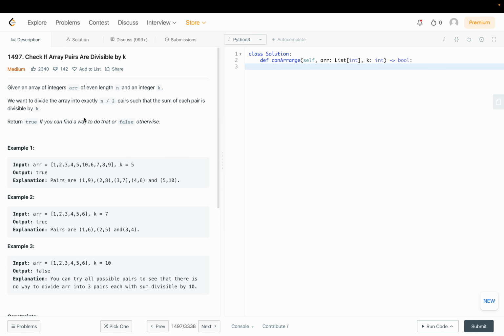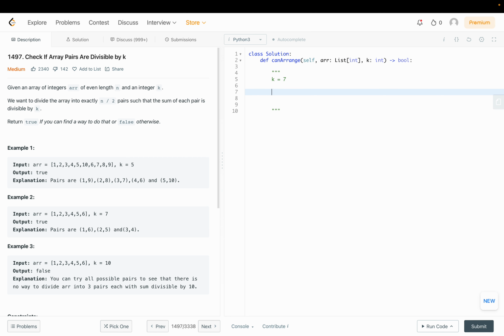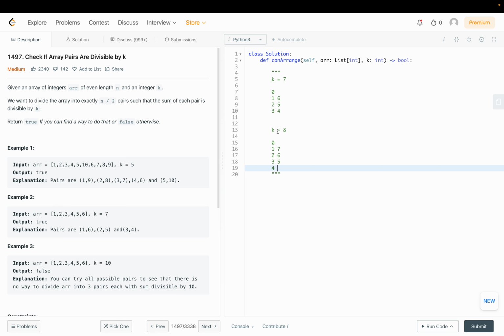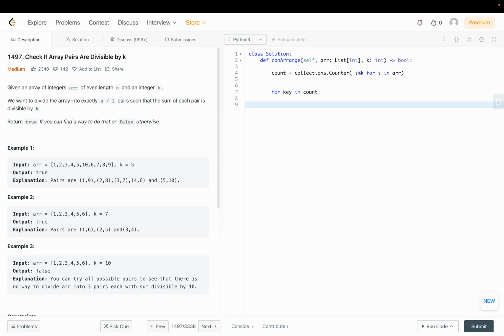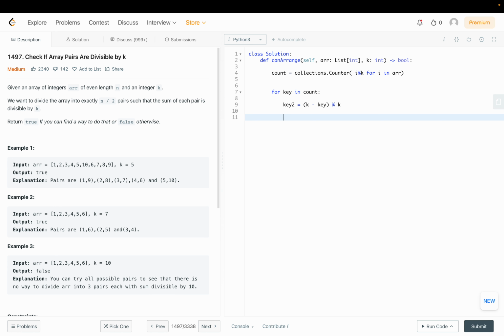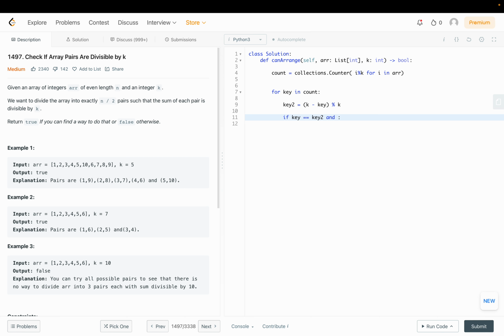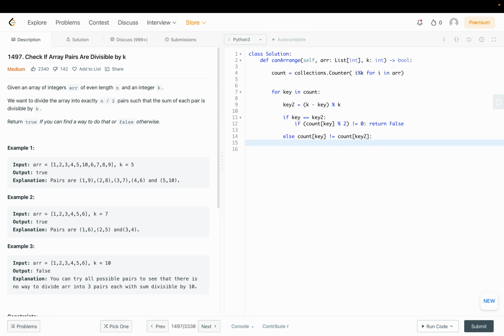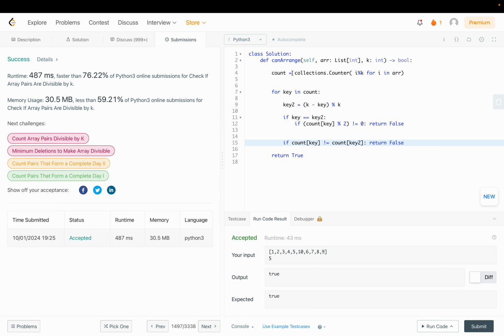Leetcode 1497 - Check If Array Pairs Are Divisible by k - Python